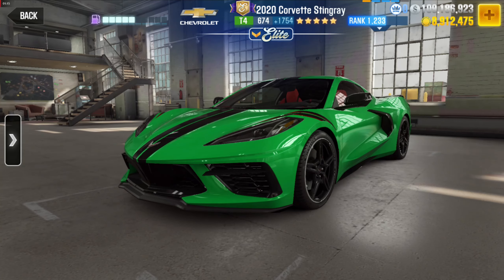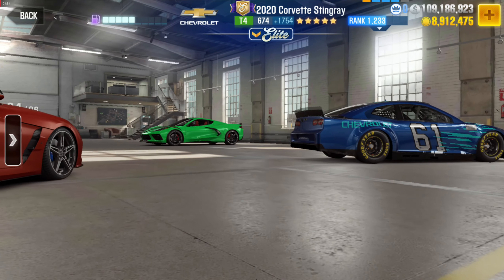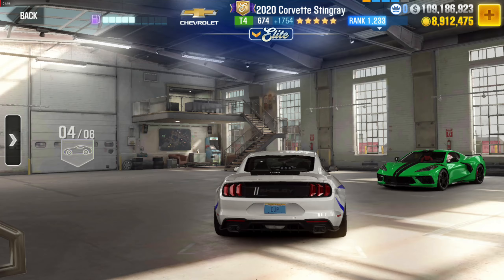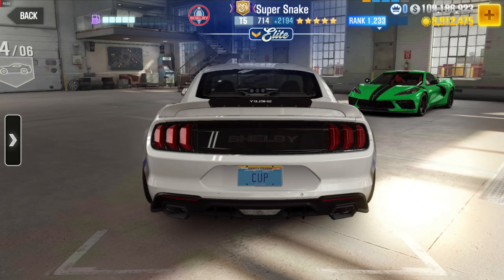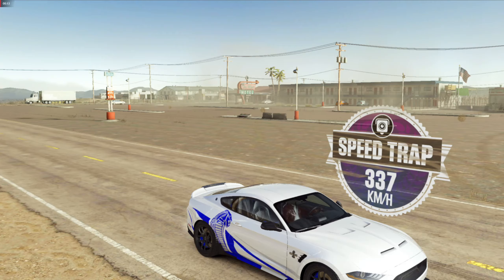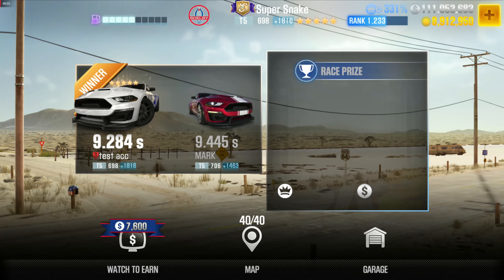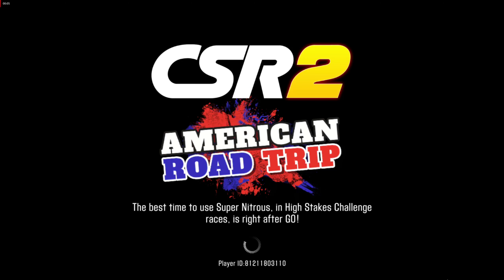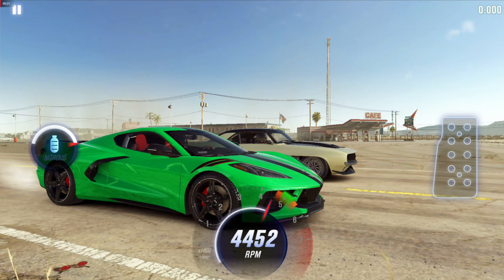CSR Racing 2 | San Jose Duality Cup